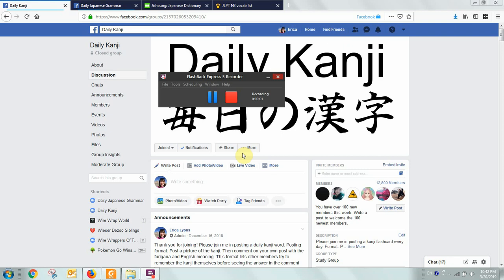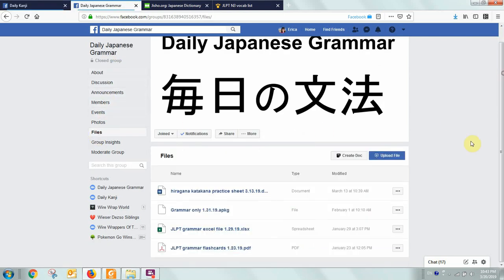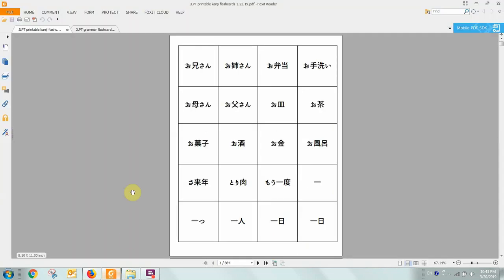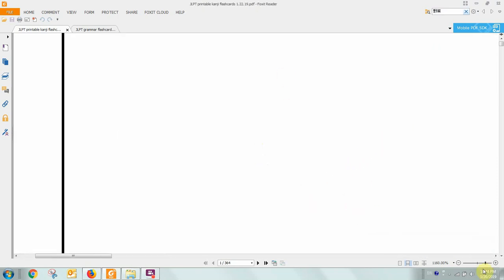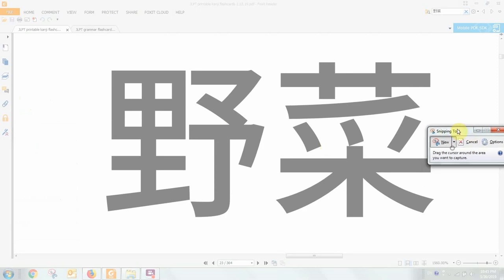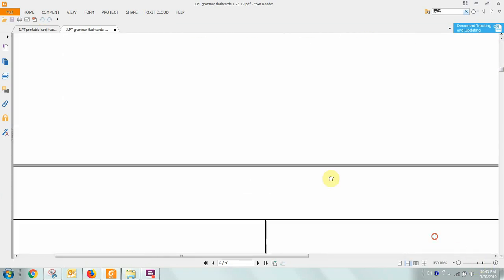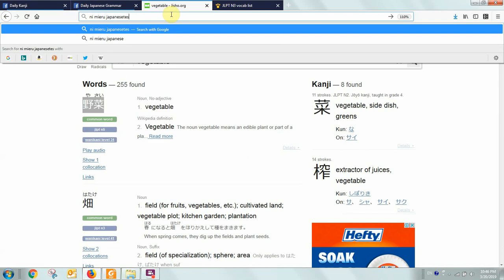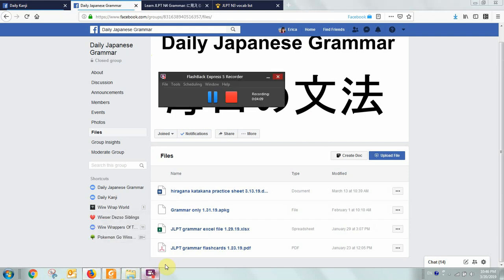Daily Kanji and Daily Japanese Grammar Screen Capture Tutorial Video